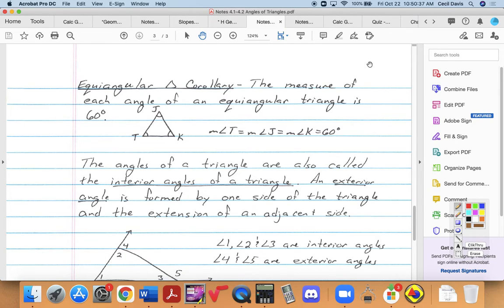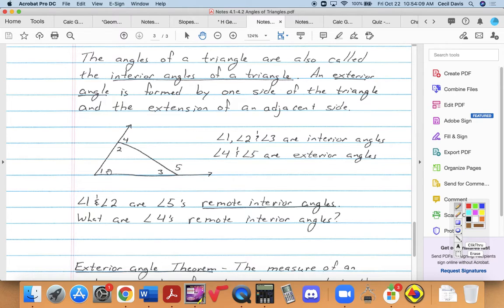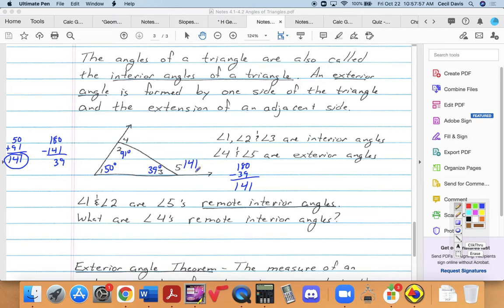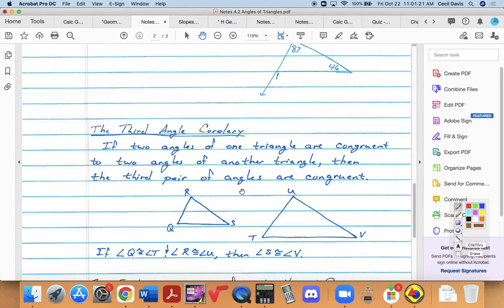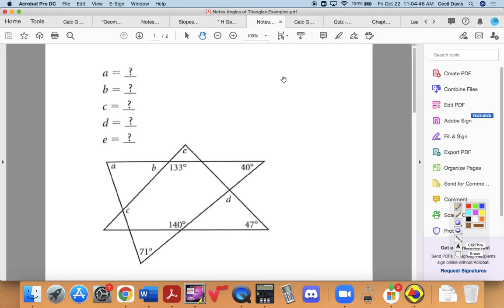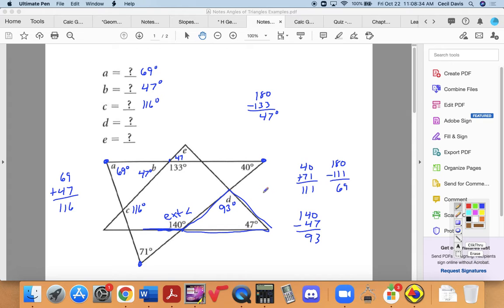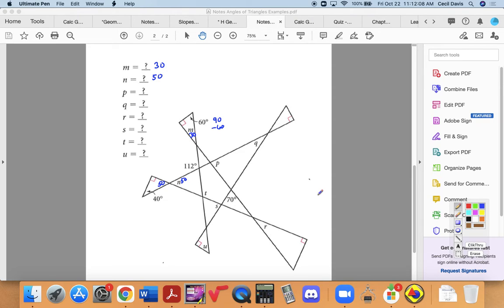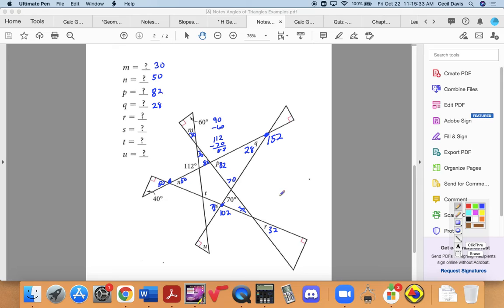H Geom Oct 22